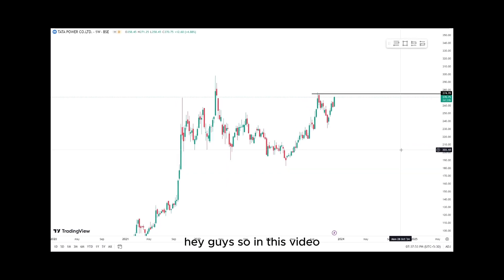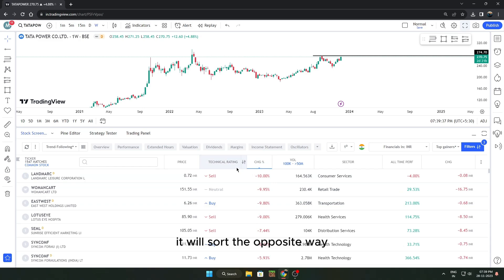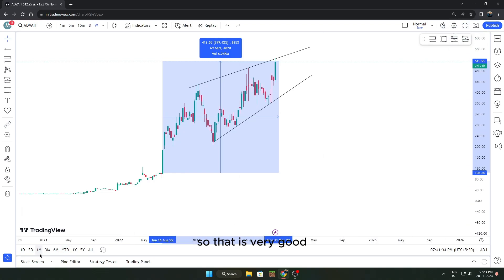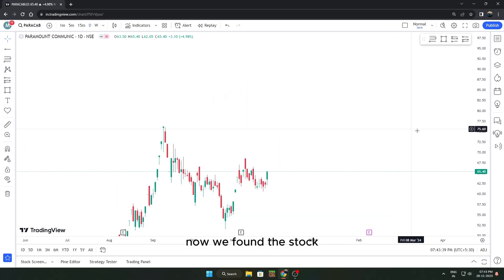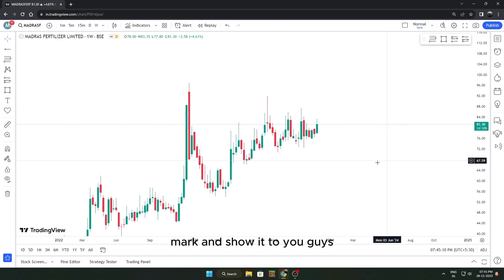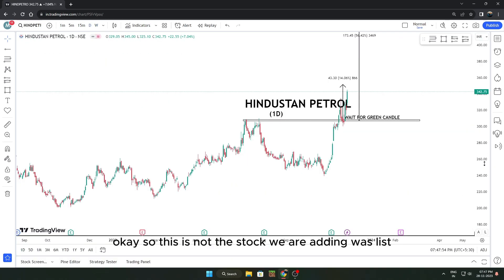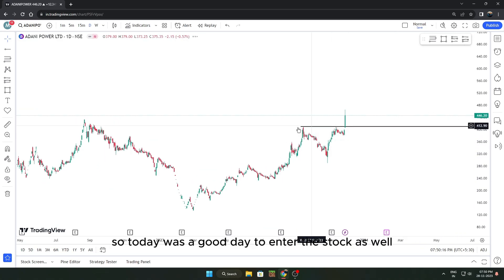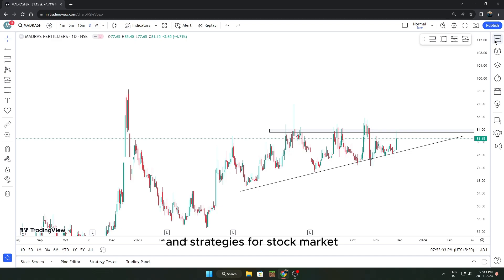BEST Swing Trading Strategy! [Swing Trading Screener Stock Selection]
Here I'm going to show you guys the best way to find and trade stocks which are ready for a bull run!

We use a simple stock scanner from tradingview and analysis the stocks to find which stocks can give high returns in a very short period for time.

This is a very good strategy for Swing Trading and BTST trades.